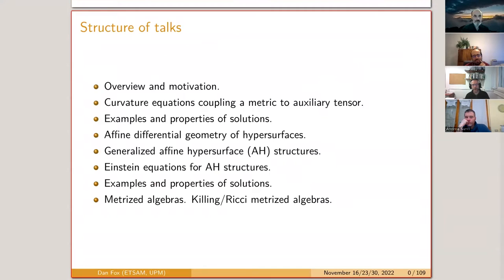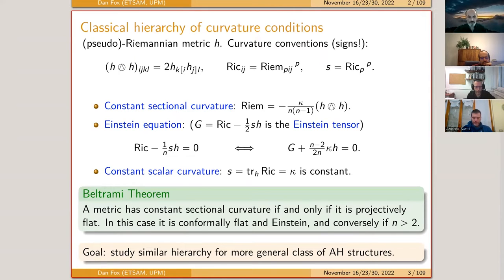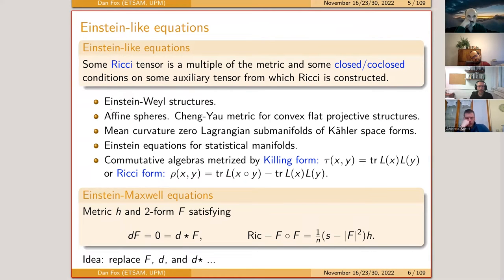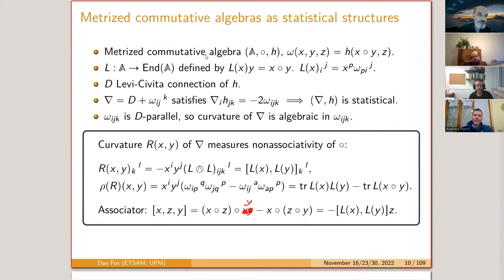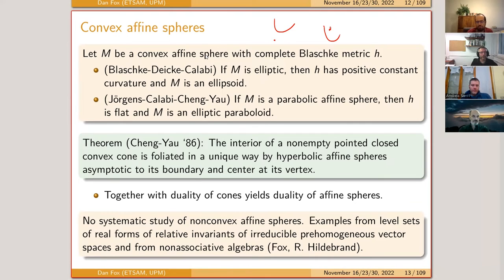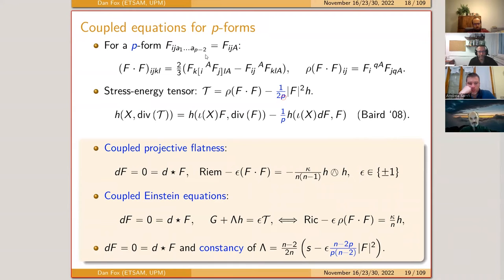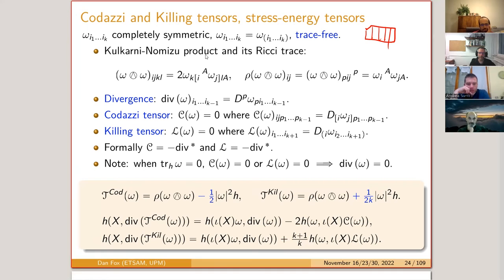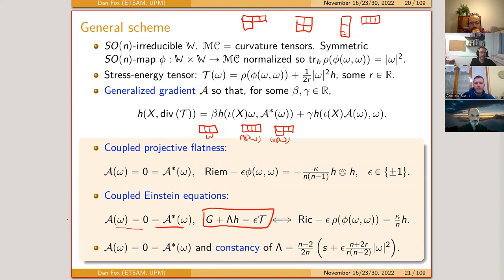Symmetric trilinear forms and Einstein-like equations: from affine spheres to Griess algebras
Prof. Daniel J F Fox (Universidad Politécnica de Madrid).
Abstract: First there will be explained what is meant by Einstein-like equations in the context of equations coupling a metric to a tensor with prescribed symmetries. In this generality there will be described a hierarchy of equations generalizing the usual hierarchy constant sectional curvature, Einstein, constant scalar curvature. Next there will be reviewed the affine differential geometry of nondegenerate hypersurface and there will be introduced a class of geometric structures generalizing statistical structures and Weyl structures and for this class there will be described Einstein equations generalizing the usual Einstein-Weyl equations and such that the conjugate statistical structures induced on a nondegenerate hypersurface are Einstein if and only if the hypersurface is an affine sphere. Finally, further examples not locally equivalent to these will be obtained via purely algebraic constructions. This will entail a discussion of metrized commutative algebras of the flavor of simple Jordan algebras and Griess algebras of VOAs. The element uniting these a priori
apparently little related contexts is a symmetric trilinear form.